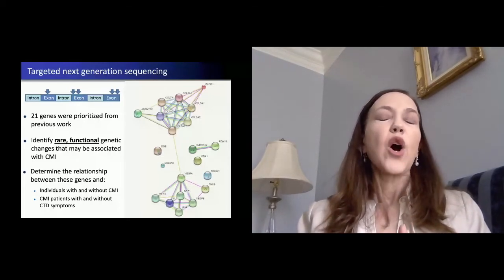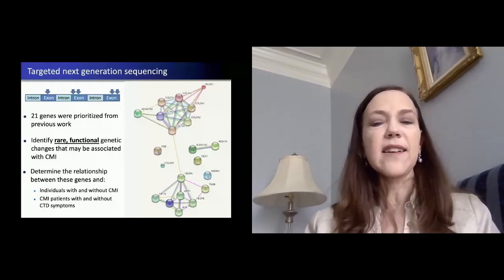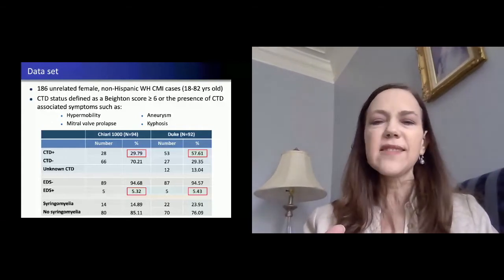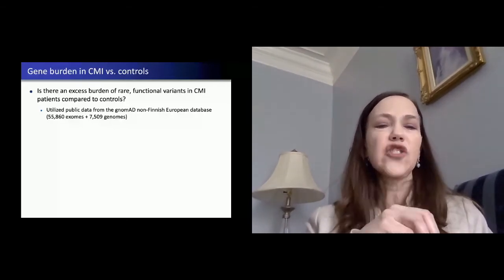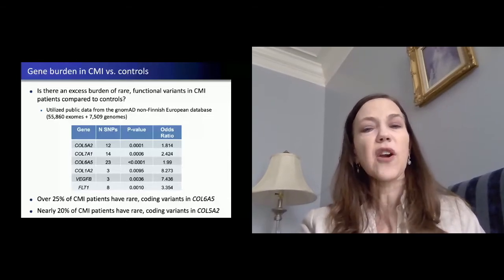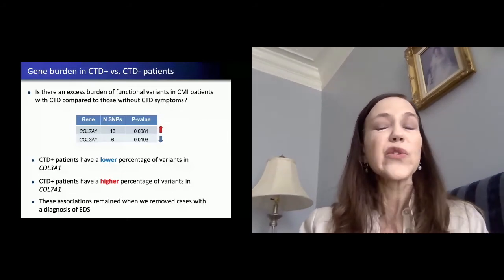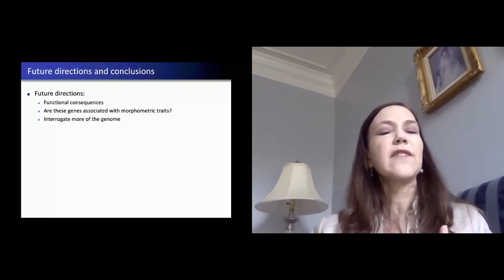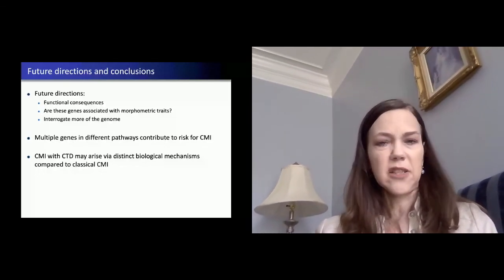Identification of Rare Variants in Collagen Genes in Chiari Patients by Allison Ashley Koch, PhD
Identification of Rare Variants in Collagen Genes in Chiari Patients by Allison Ashley-Koch, PhD - Presented at the 32nd Annual Conference of the American Syringomyelia & Chiari Alliance Project, held virtually July 22-24, 2020.

American Syringomyelia and Chiari Alliance Project (ASAP) has held its annual conference throughout the country for the past 31 years.  These conferences have brought together the world’s foremost authorities to present their research, experience and knowledge about Chiari, Syringomyelia and their related disorders. They have also been an exceptional opportunity for patients, families and caregivers to interact, network and support each other.  We value the entire experience as one of ASAP’s many outreach opportunities.